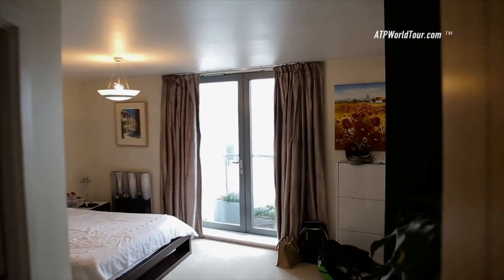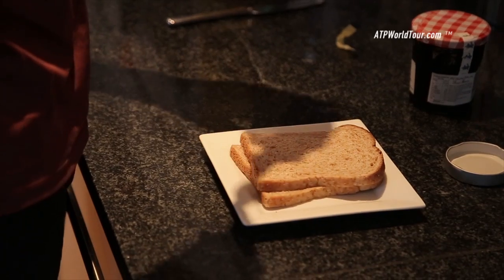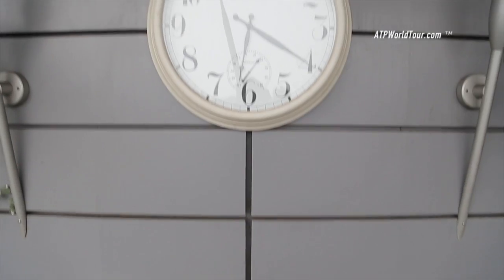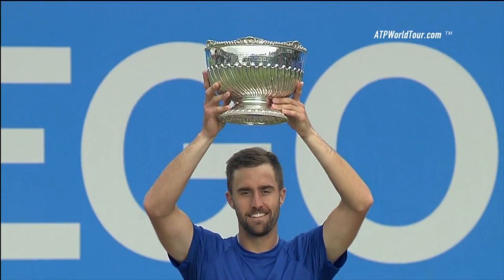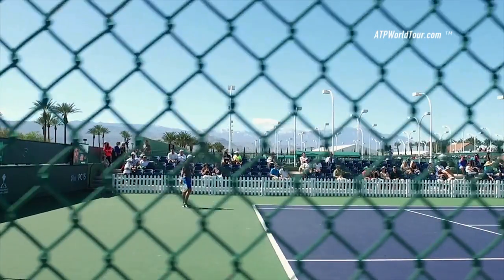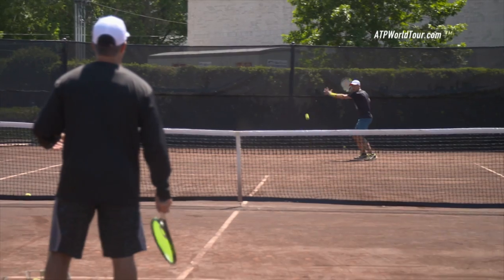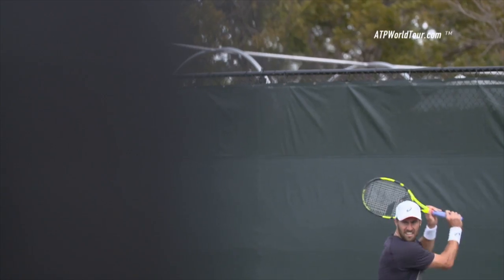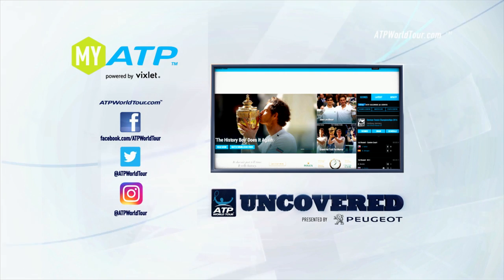How Steve Johnson Keeps Getting Better Uncovered 2016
His first title. His best showing at Wimbledon. This season has been a banner year for Steve Johnson. ATP World Tour Uncovered presented by Peugeot shows us how he's done it. Getty Images photo.